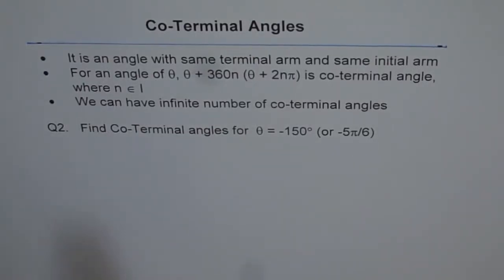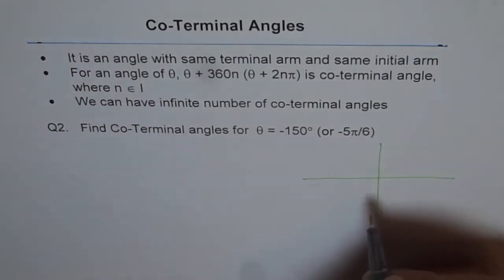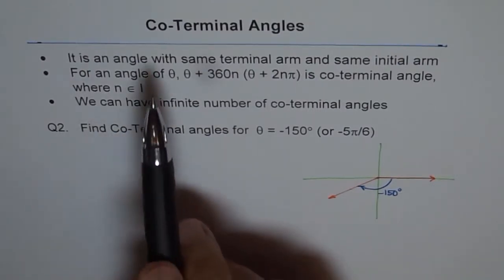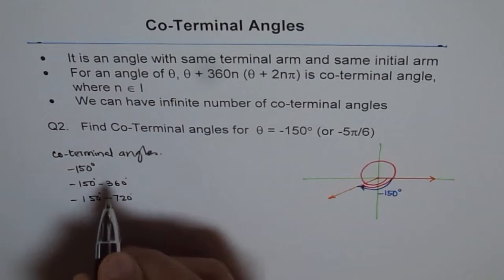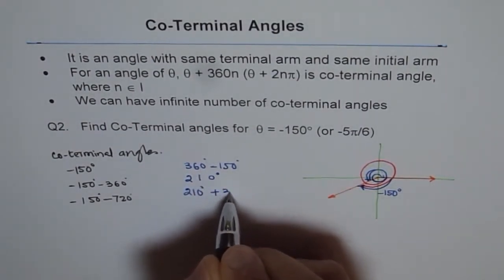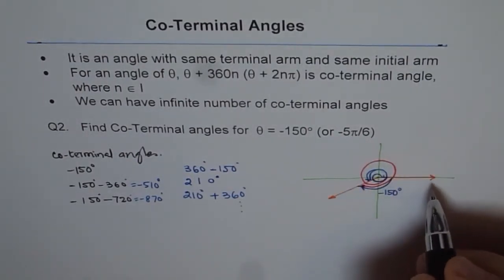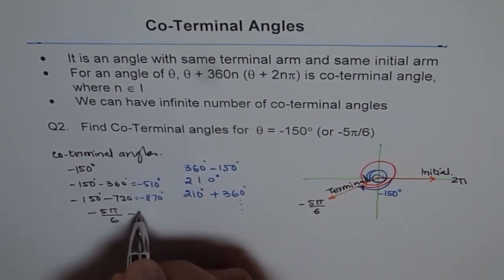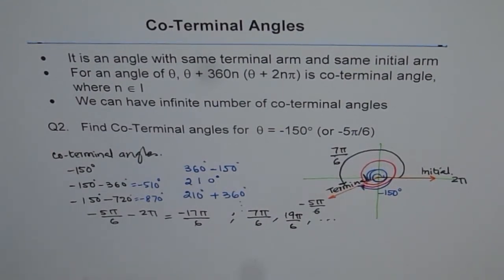Find CoTerminal Angles Q2